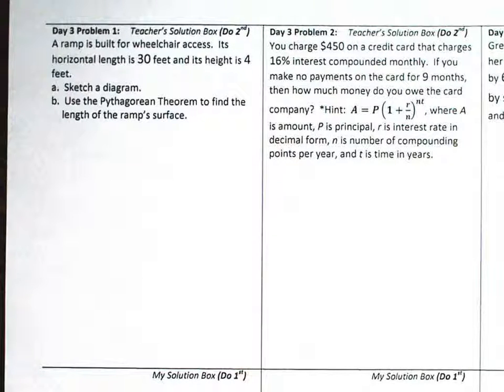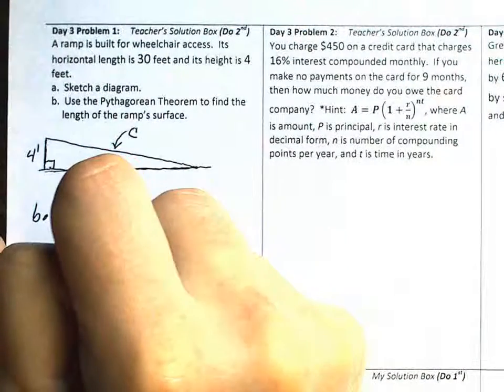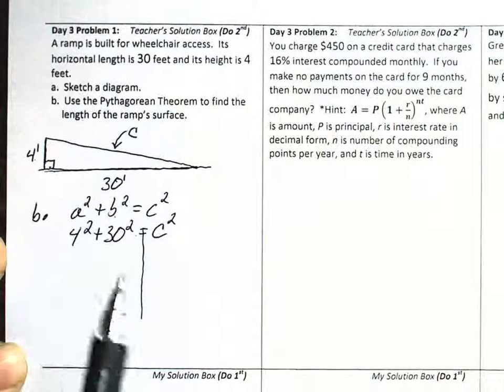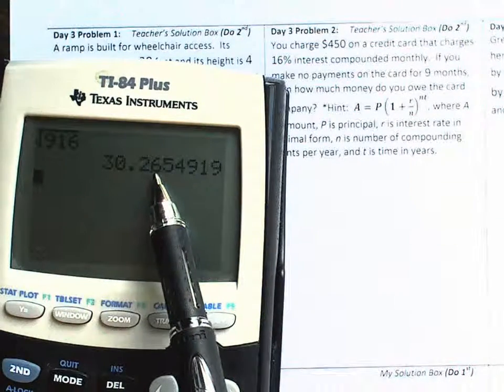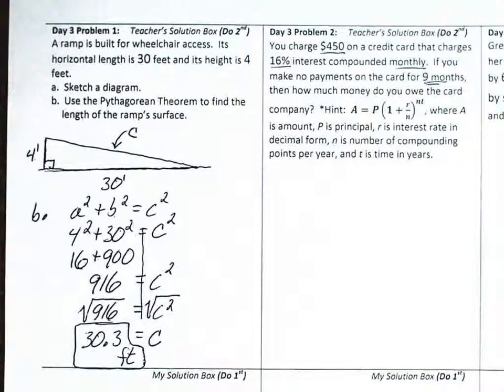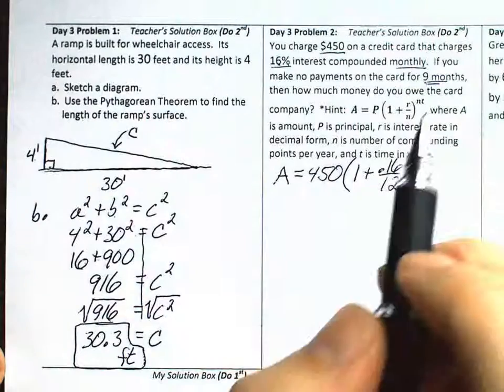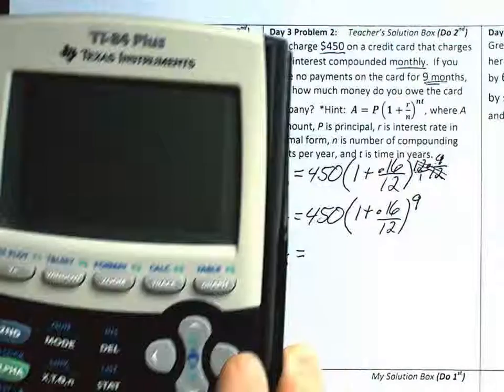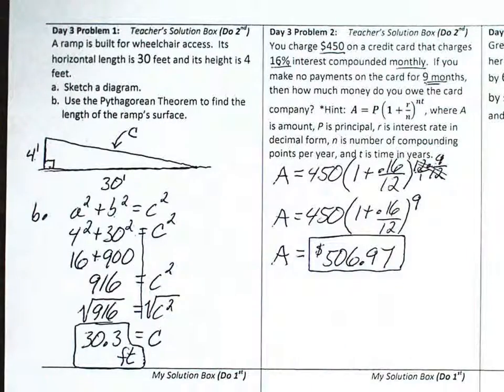SMath Wk 5 Day 3